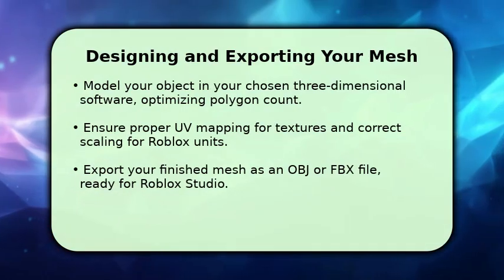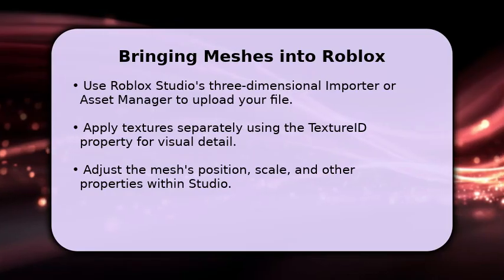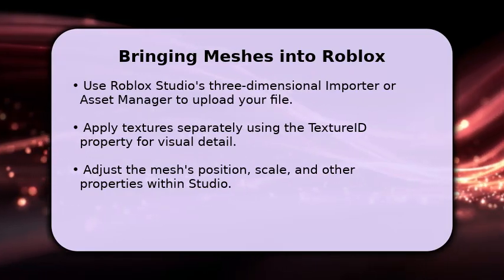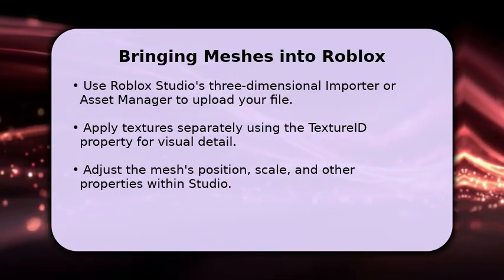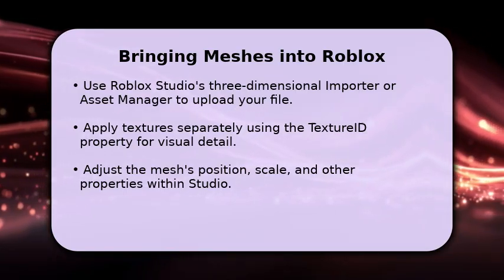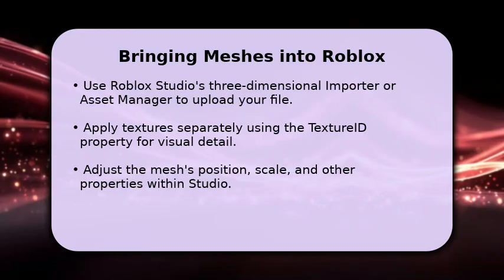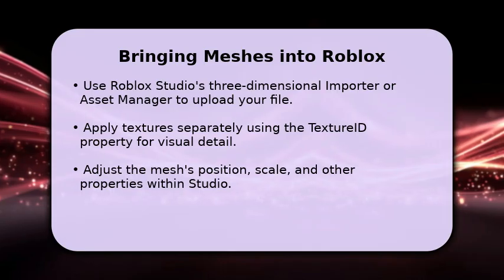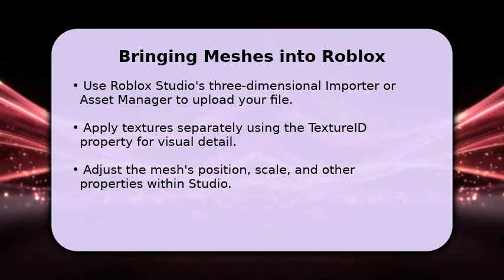How to Make Roblox Meshes 2025 - Easy Guide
▸ :^) Learn how to create custom meshes in Roblox with our easy-to-follow guide. In this video, we'll cover the basics of mesh creation and provide tips for optimizing your models. Whether you're a beginner or an experienced developer, this tutorial is perfect for anyone looking to improve their Roblox skills.

Roblox meshes, mesh creation, Roblox tutorials, 3D modeling in Roblox, custom Roblox models, Roblox game development, mesh optimization, Roblox scripting, Roblox game design